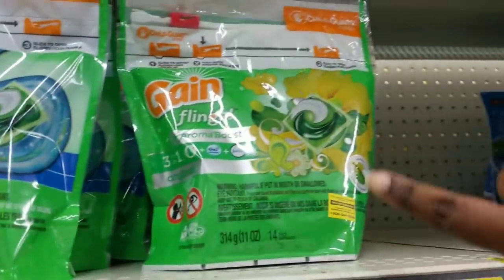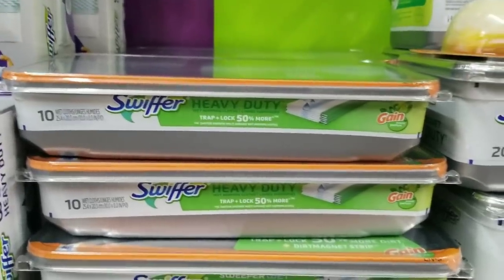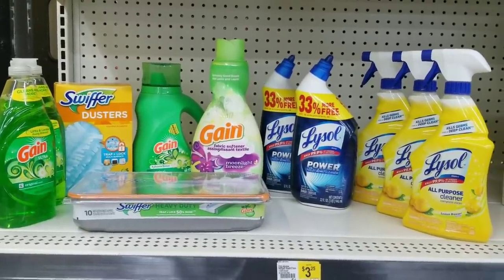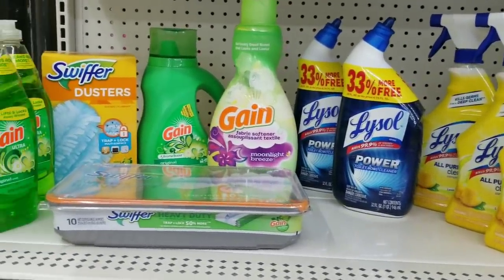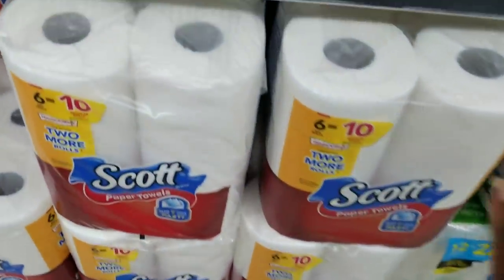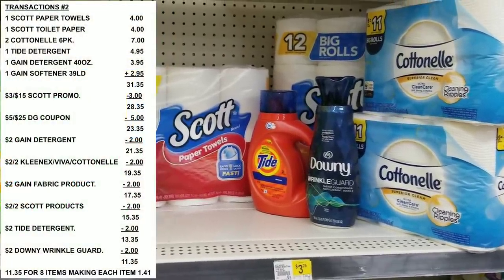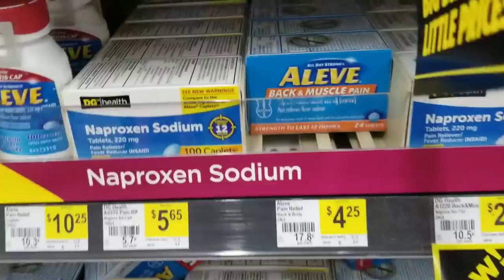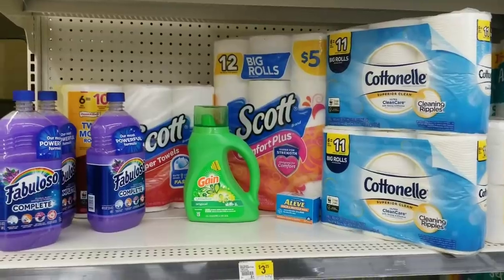DOLLAR GENERAL $5/$25 ALL DIGITAL SCENARIOS